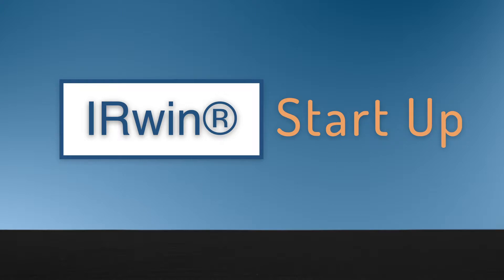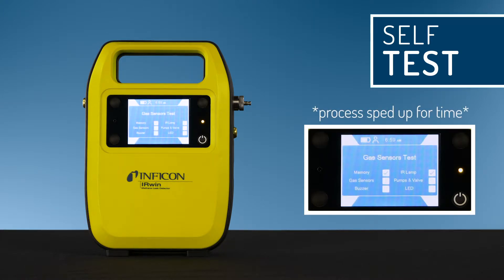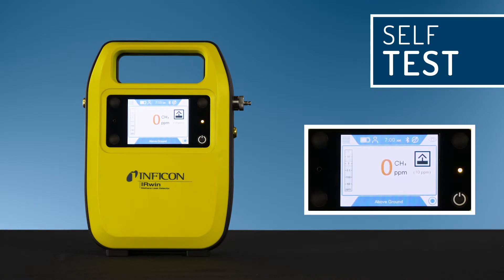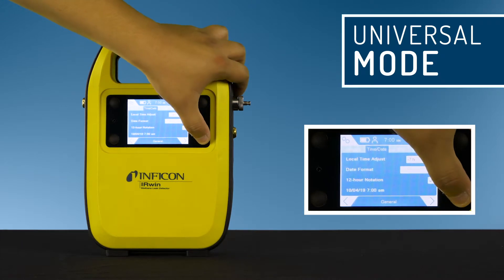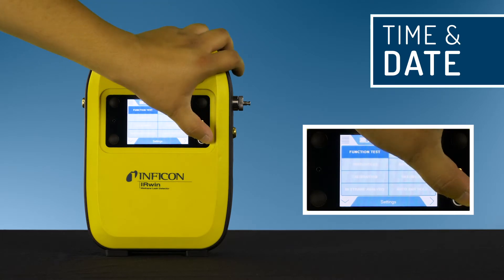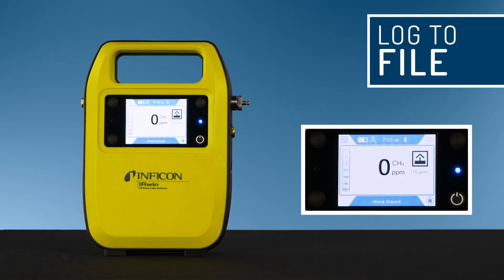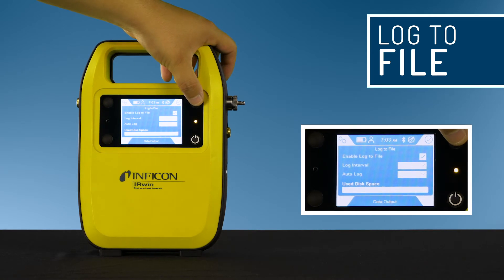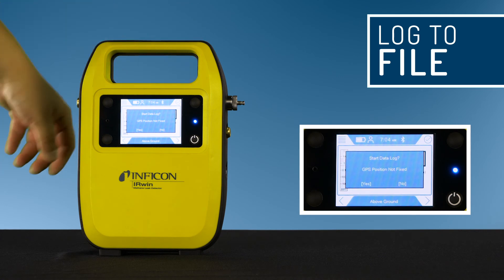IRwin® | Start Up